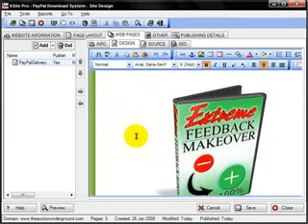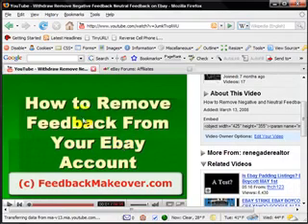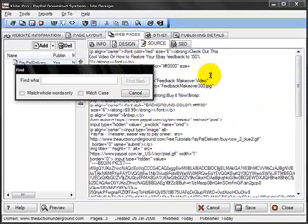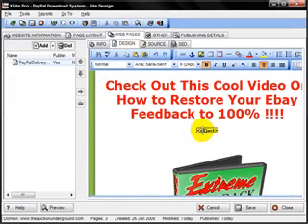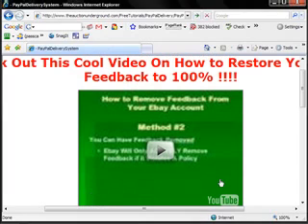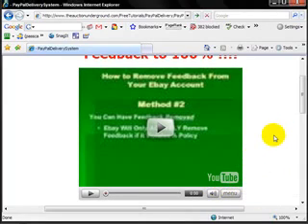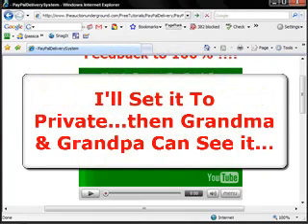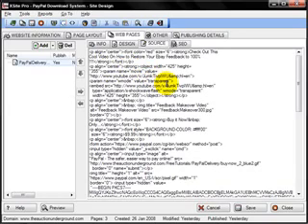Embed Video into XSitePro Web Pages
How to infulse / embed video into XSitePro web pages.